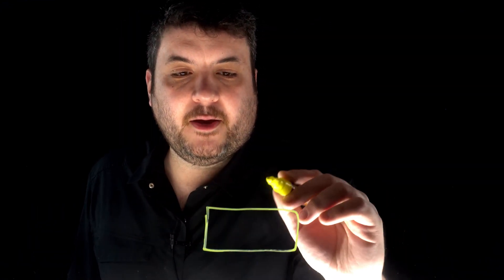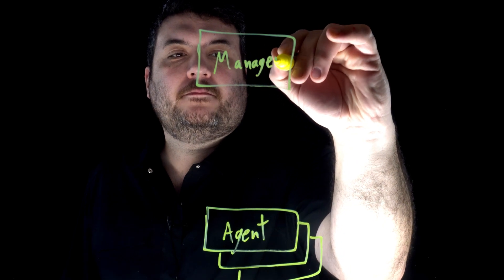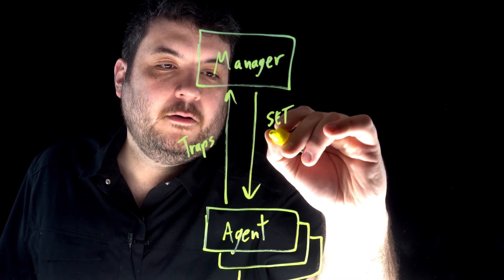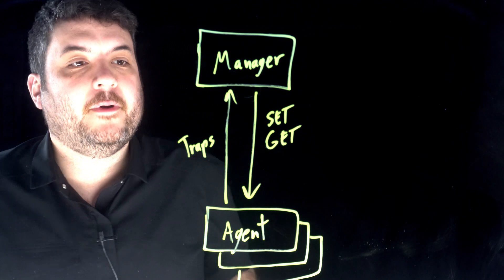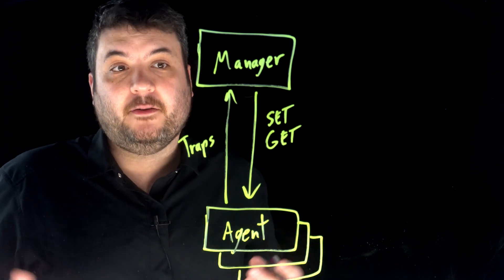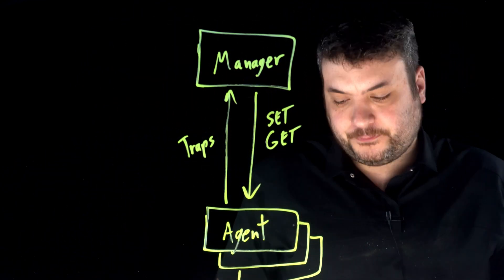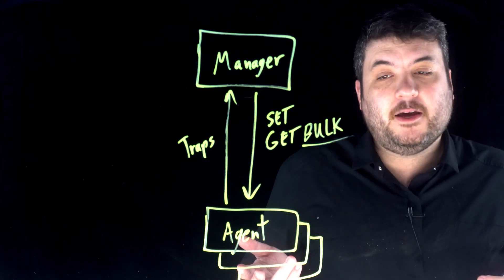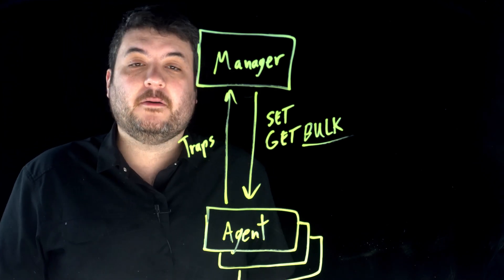What is an SNMP GetBulk Request?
To know more about the SNMP protocol, download our white paper
SNMP is a very common communication protocol for remote monitoring systems. That's because it allows the real-time exchange of information between network devices - and it also allows notifications of events to be sent to technicians.
Every version of this protocol (SNMPv1, SNMPv2c, and SNMPv3) supports three request types - Get, GetNext and Set. However, the newer versions of SNMP also support an additional request message called GetBulk
In this video, Andrew explains what GetBulk is and how it works.